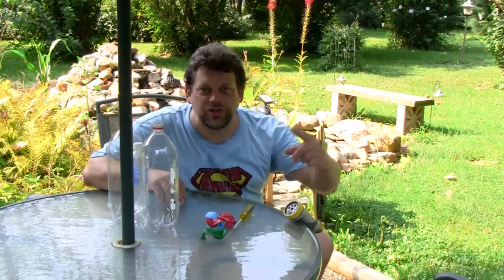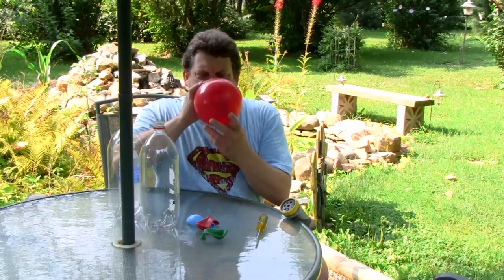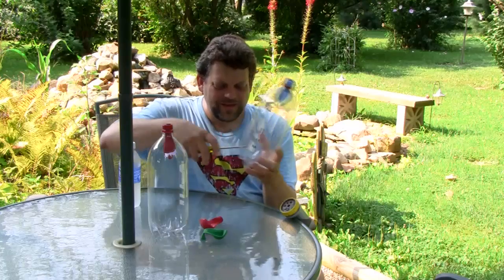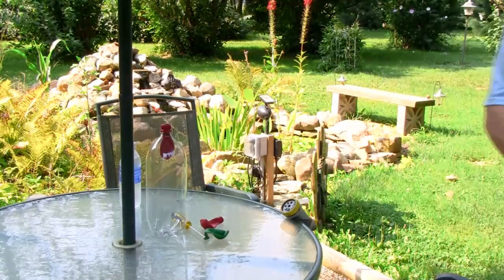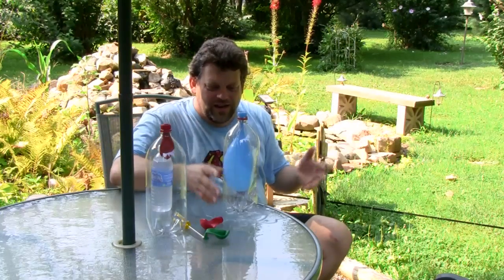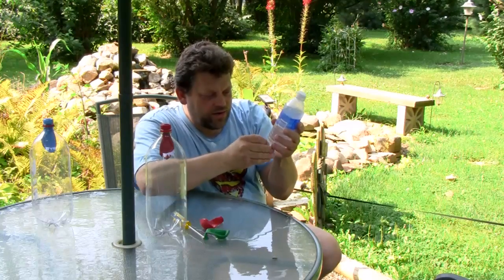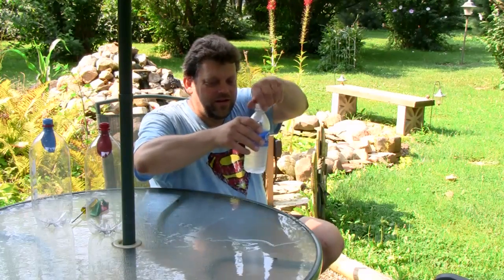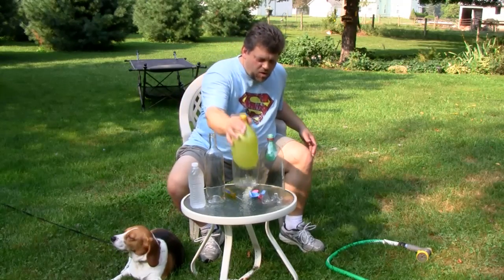Do Try This at Home Season 2, Episode 9 - "Blow It Up!"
Mr. G takes you back outside for yet another experiment with "atmospheric pressure".  Watch him "blow something up"!  I'ts Liters worth of fun and mayhem in this latest episode.